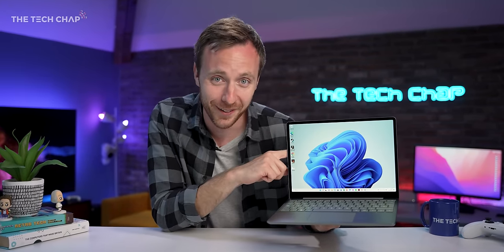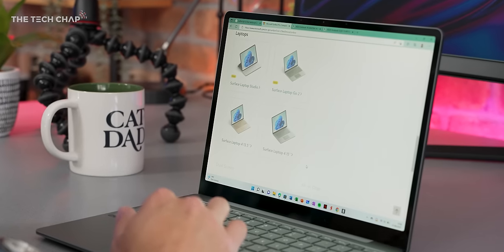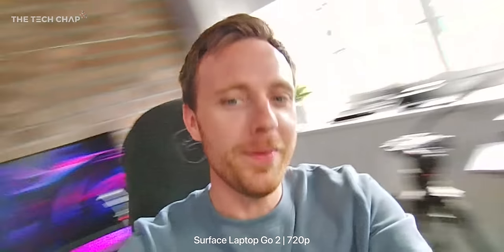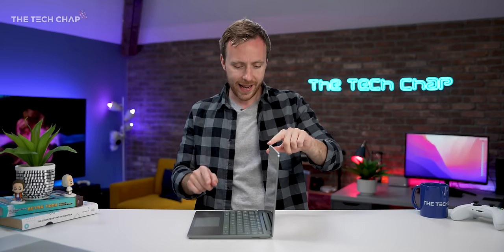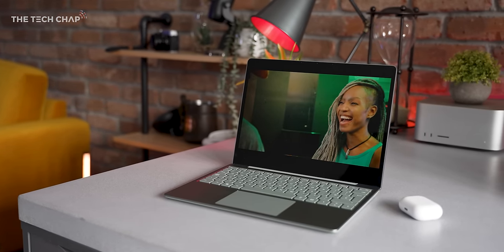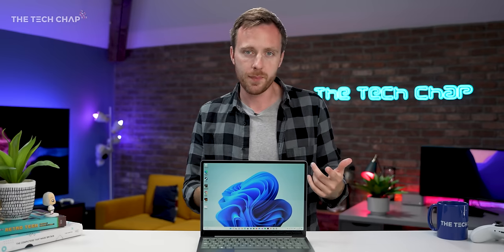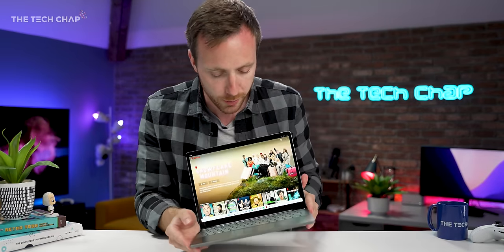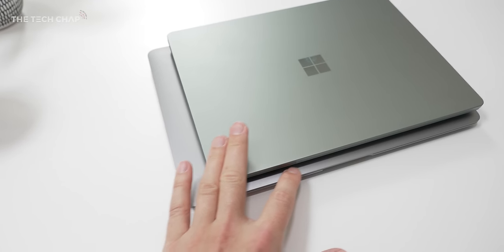Microsoft Surface Laptop Go 2 Full Review!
My Review of the Microsoft Surface Laptop Go 2 - from £529 (discounts available) this is an ideal student or home / office laptop!
Amazon US
Amazon UK